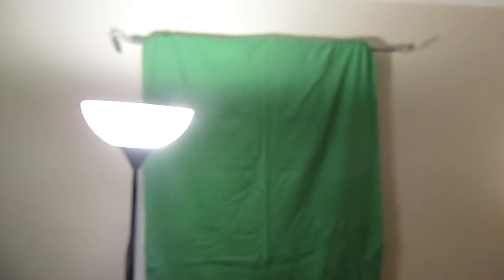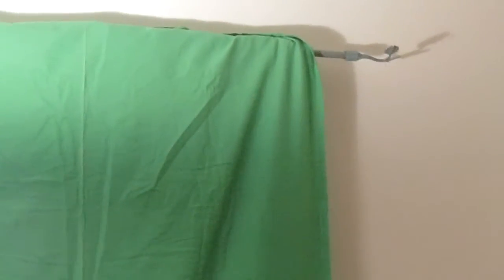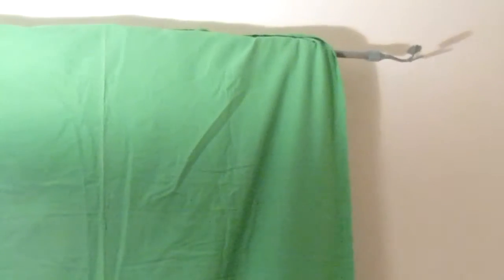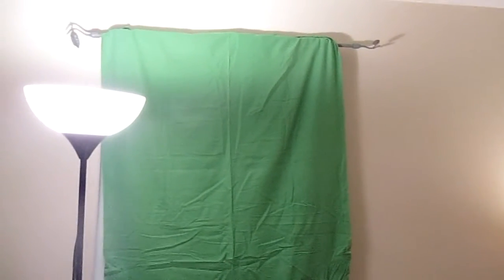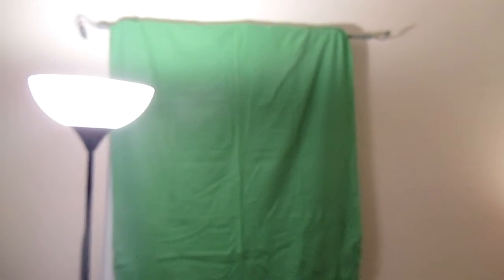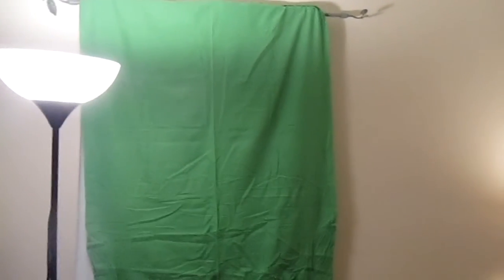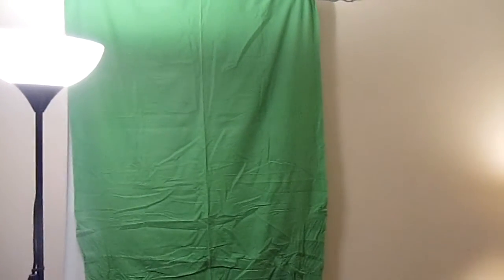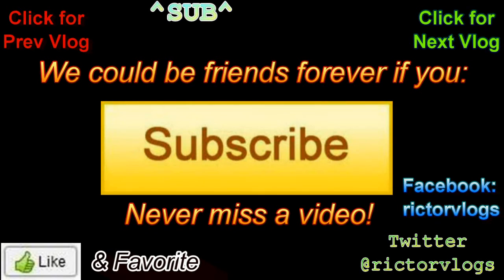My green screen! YTO 316/366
QOTV: Ever play with a green screen?

Now a member of the YouTube Orbit! @theYTOrbit

Schedule:

Catch up on the YTO!

My wife is the sponsor of this vlog. Happy wife = Happy life :)

rictorvlogs baby newborn girl Julia dog puppy cute how to Bella Champ YTO